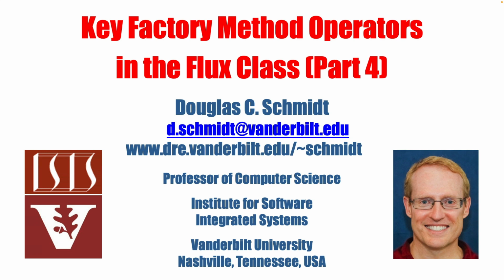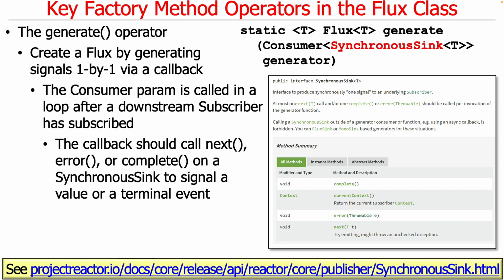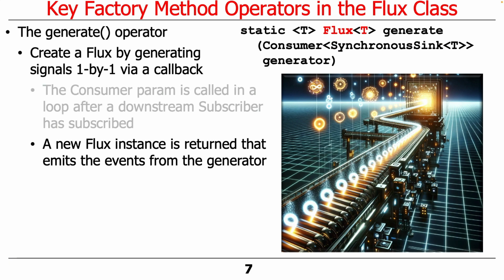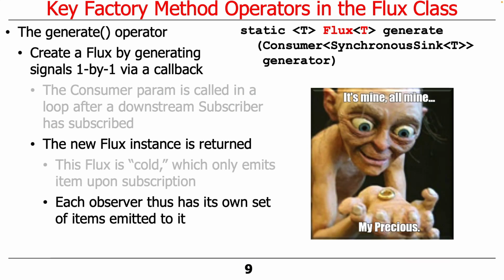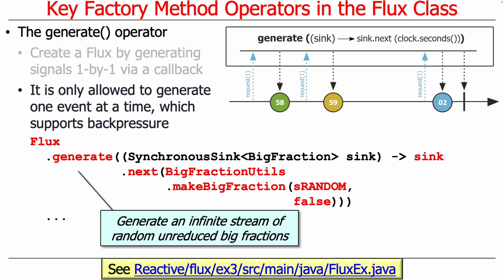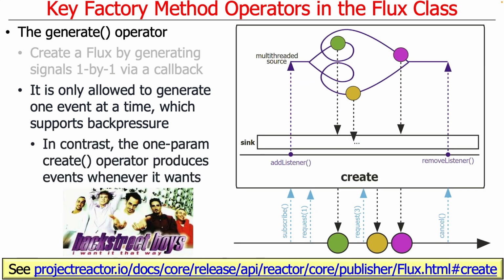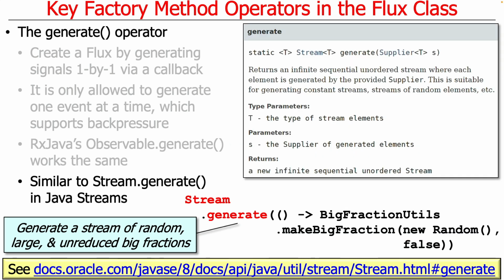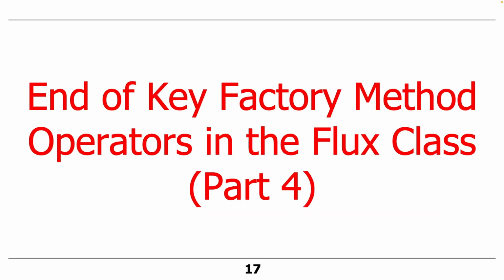Key Factory Method Operators in the Flux Class (Part 4)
This video discusses the generate() operator in the Project Reactor Flux class, which creates infinite Flux streams in a controlled manner, emitting items one at a time through a specified callback. This operator supports a simple form of back pressure by limiting the rate of emitted items 1-by-1, contrasting with other Flux operators, such as the one-parameter version of create(), that may emit items irrespective of subscriber readiness. The stream produced is a "cold" Flux, initiating emission only upon subscription, and can be constrained using suppression operators like take() to manage the stream's length. I highlight this operator for its utility in generating data for test cases, offering a nuanced way to produce sequences of items for reactive programming scenarios.